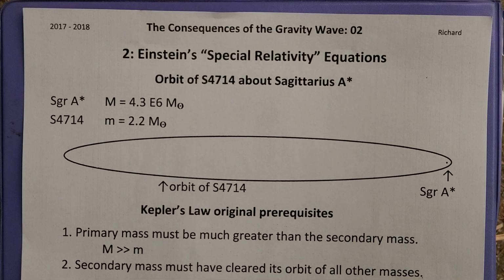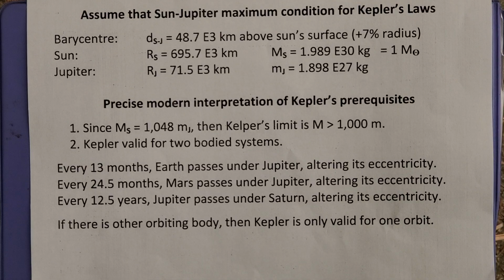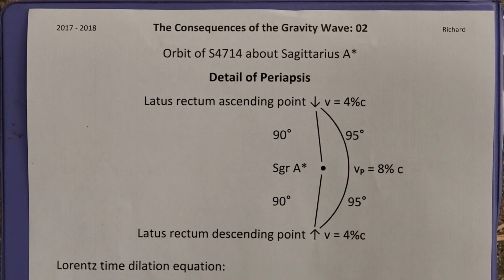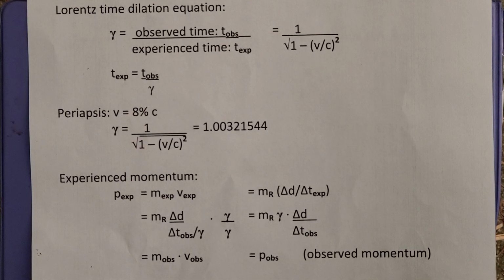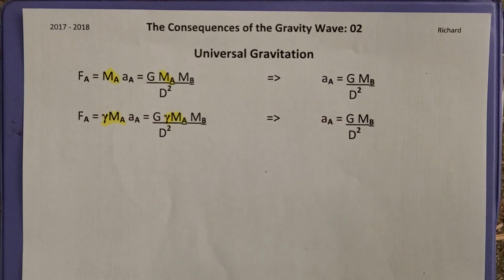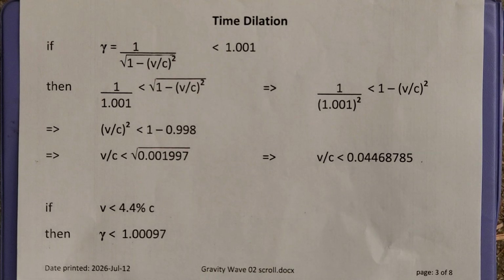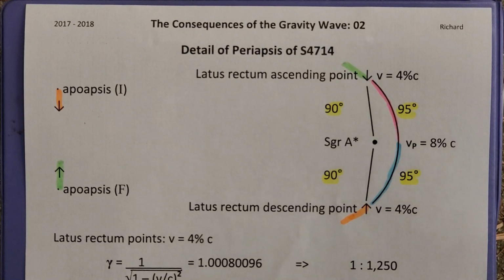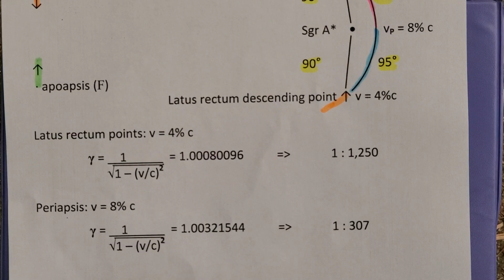The Consequences of the Gravity Wave: 02a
When the maximum speed of light is applied to the velocity of Gravity, the Law of Conservation of Energy fails at high velocities.

Part 2a: compare (Kepler and Newton) to (Einstein and Lorentz)